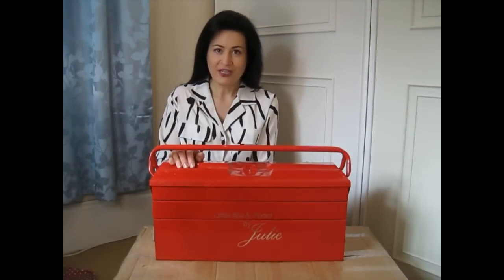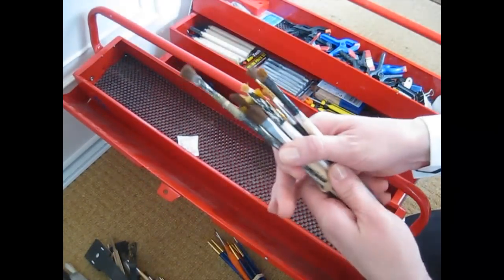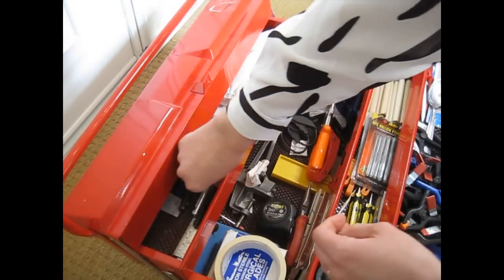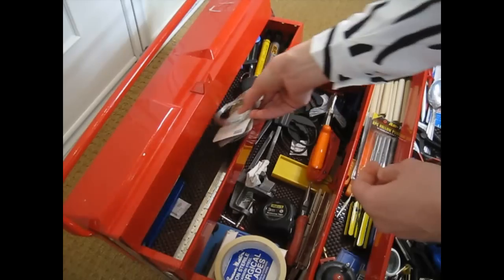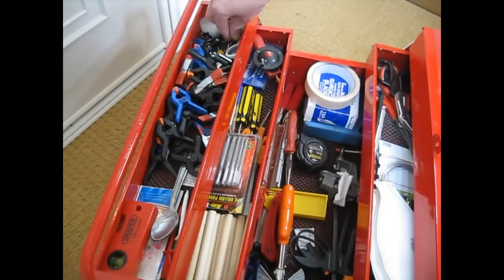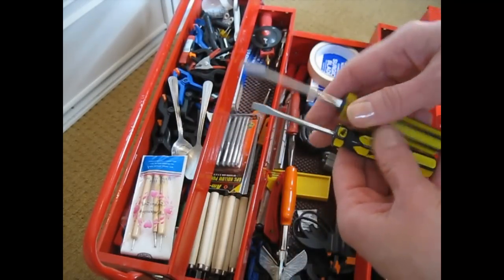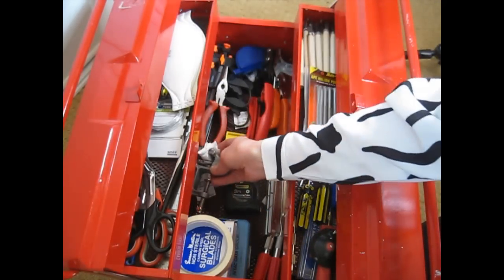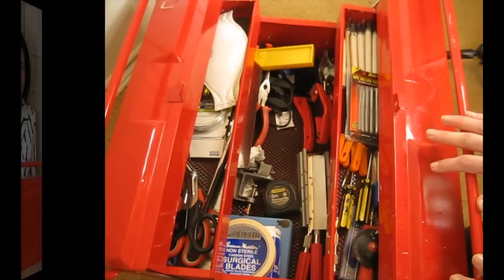Julie's Vlog #8 - Whats In My Tool Box...?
In this video, I share with you the items I keep in my tool box.  Most of the tools I show you are available to purchase from my Etsy shop